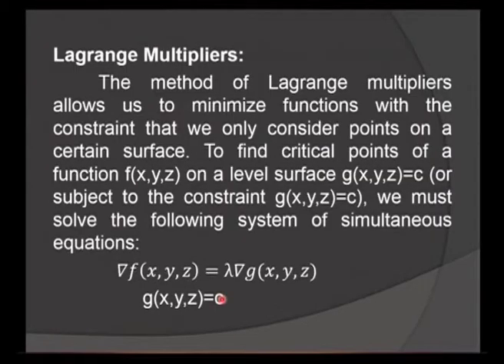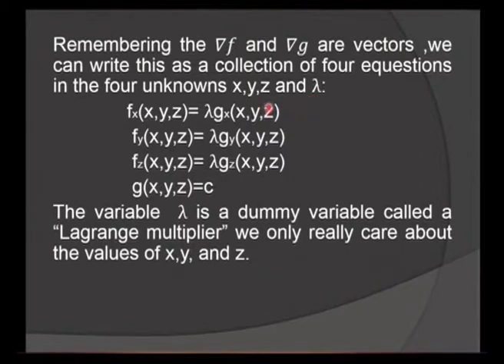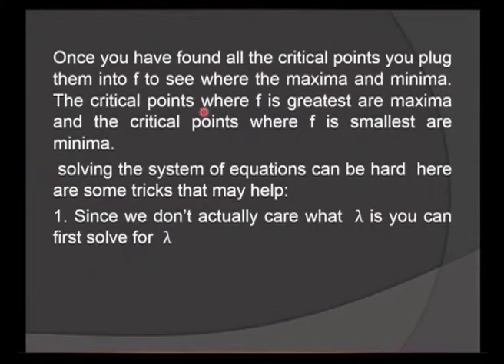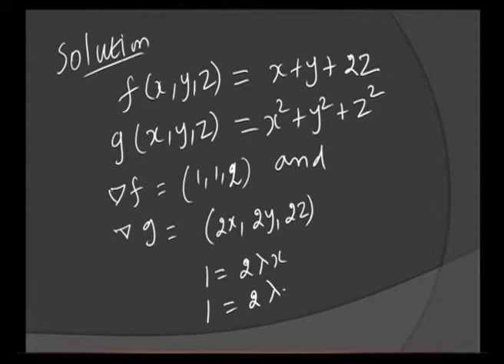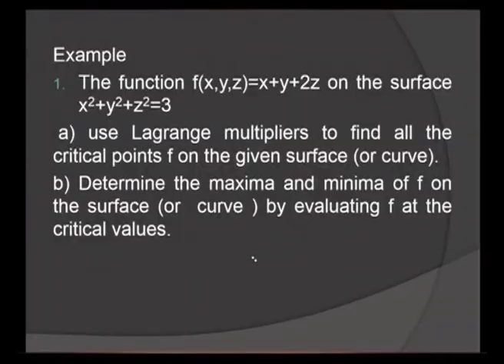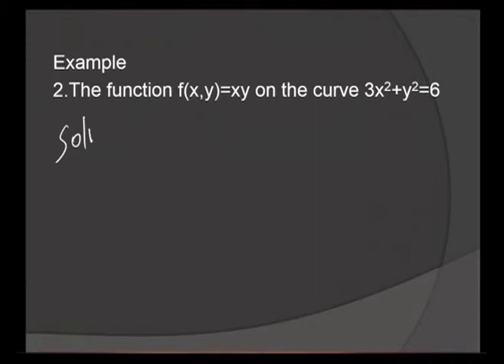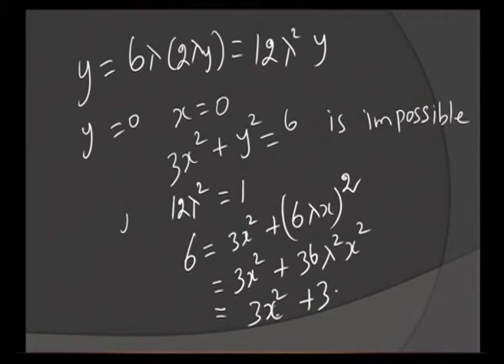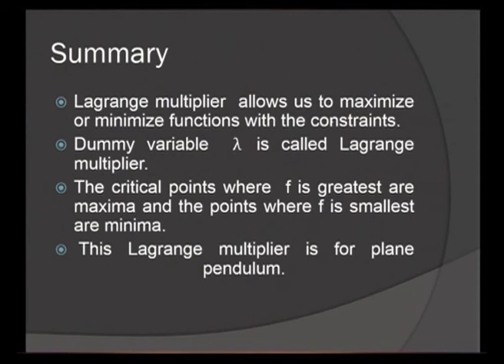NEWTON'S FORWARD INTERPOLATION FORMULA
Subject: MATHEMATICS